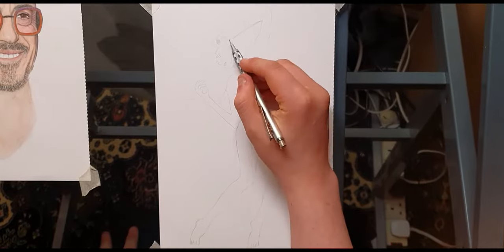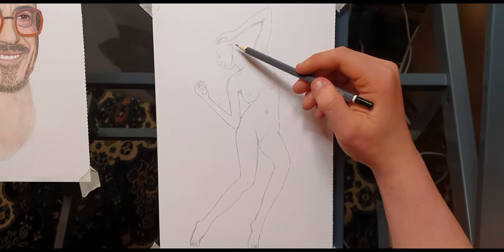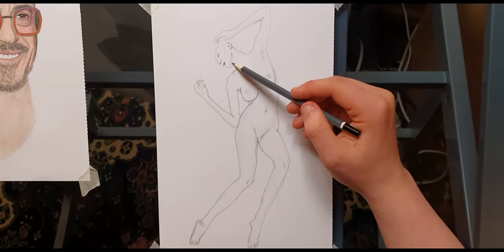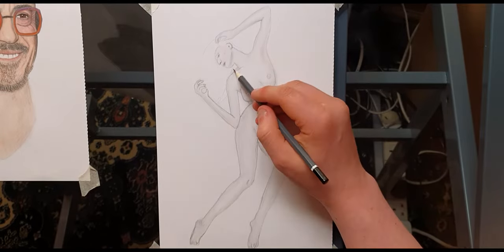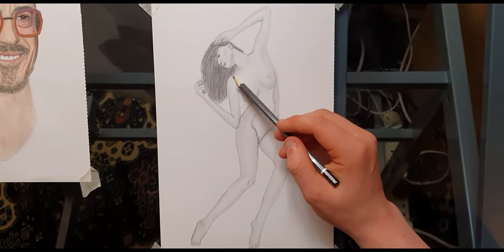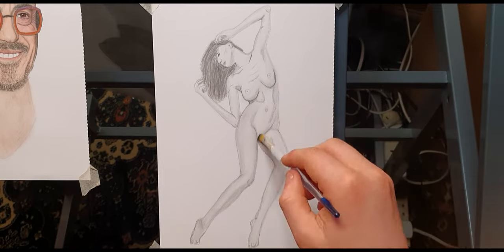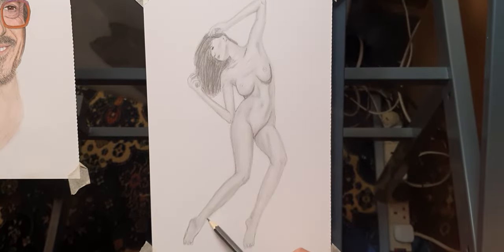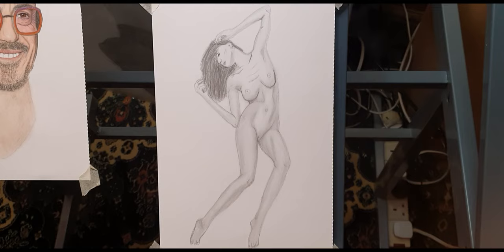How To Draw A Nude Girl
JWC ARTWORK

In this tutorial I show you how to draw a hot nude girl.
I will be uploading a new video soon about the gesture and how to get started with the drawing.

Let me know what to draw next, or what you would like to learn to draw or paint.